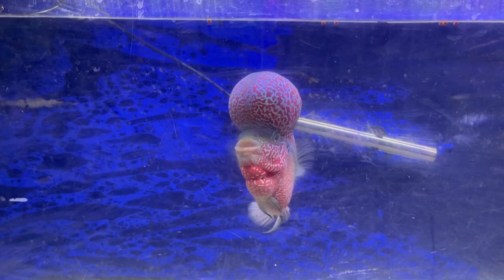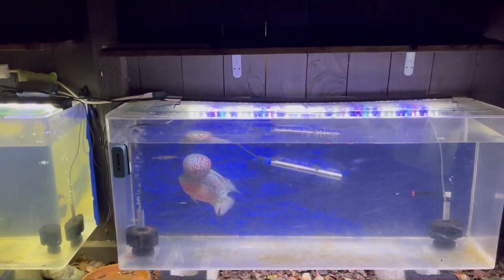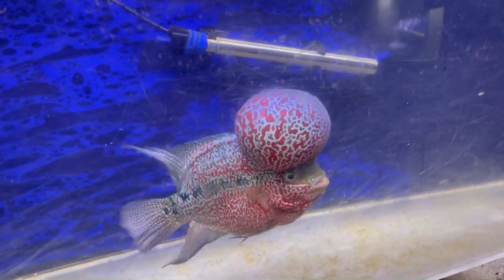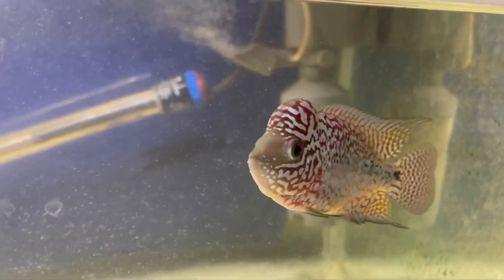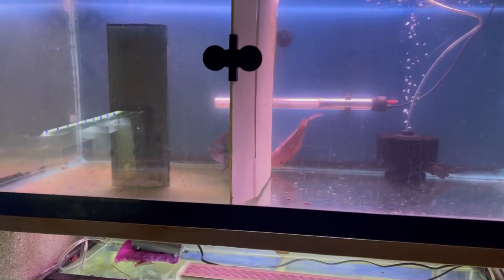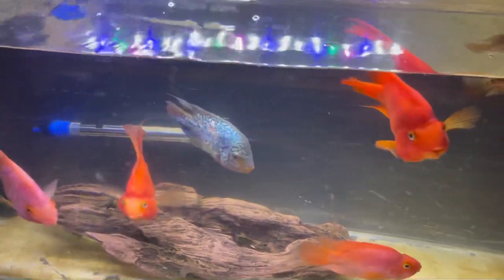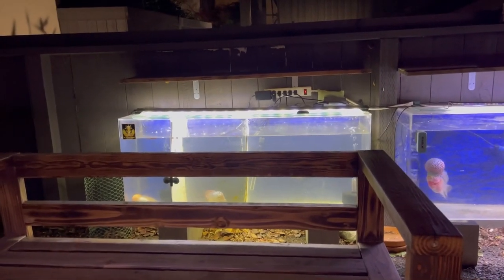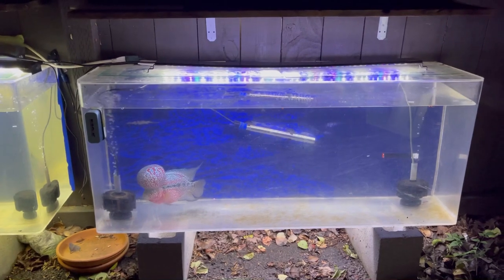Correct Temperature will SOLVE A LOT of Flowerhorn problems!